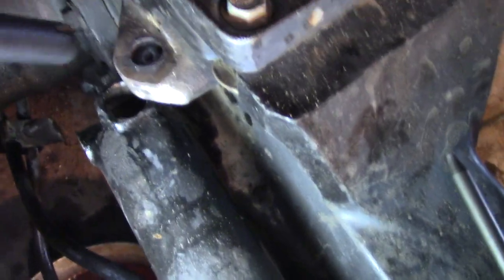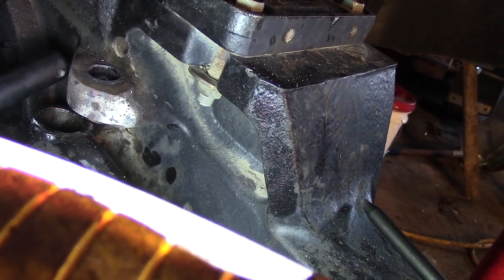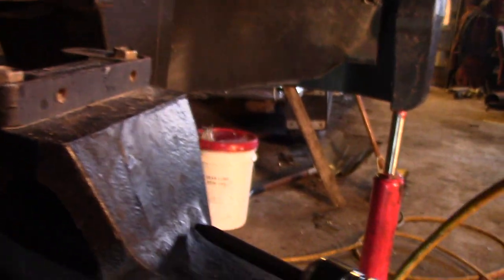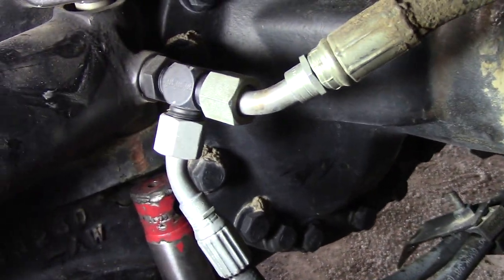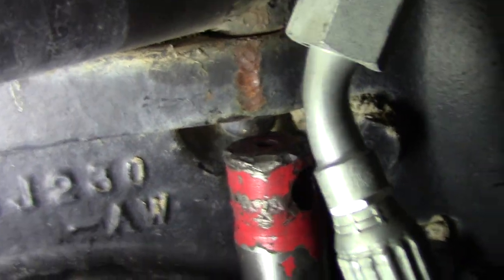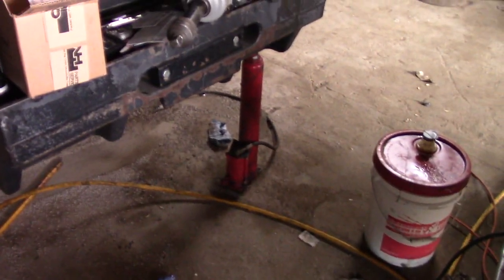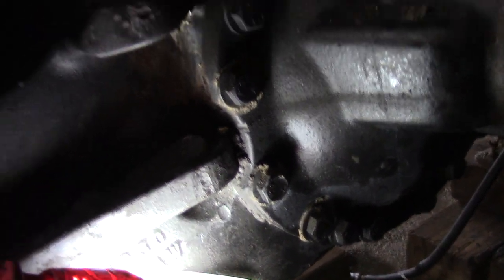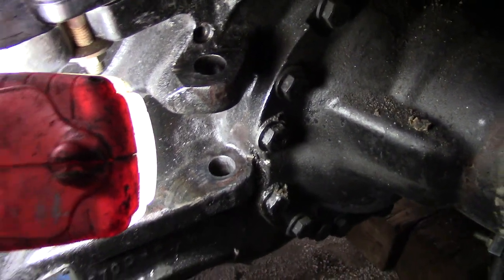Case IH Stuck Steering Cylinder Pins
How to remove stuck mfwd steering cylinder pins